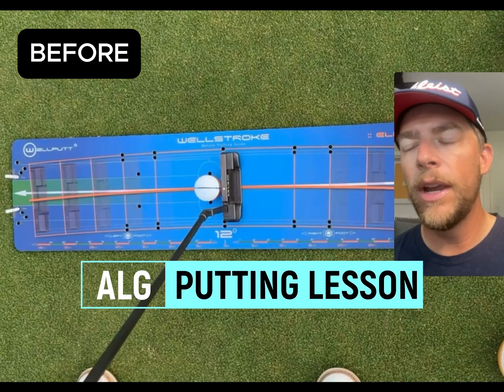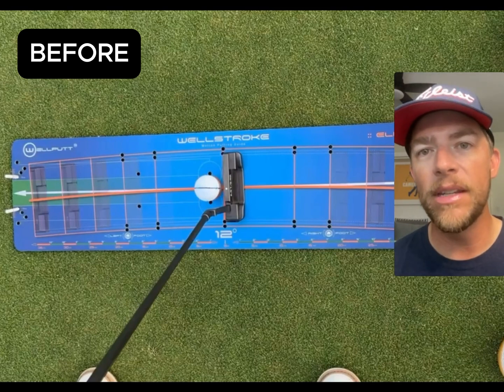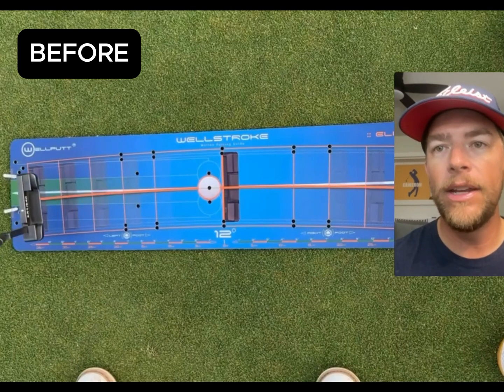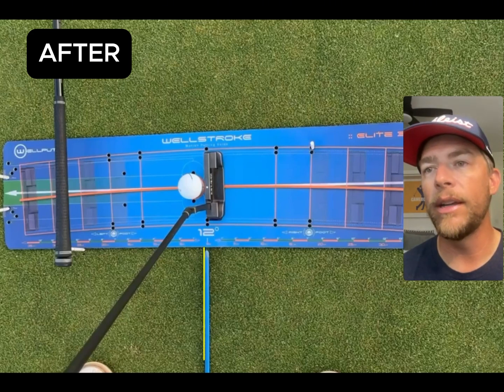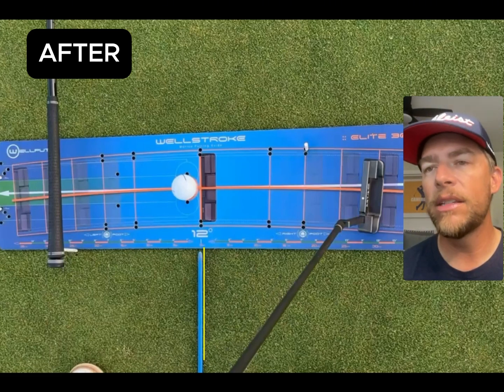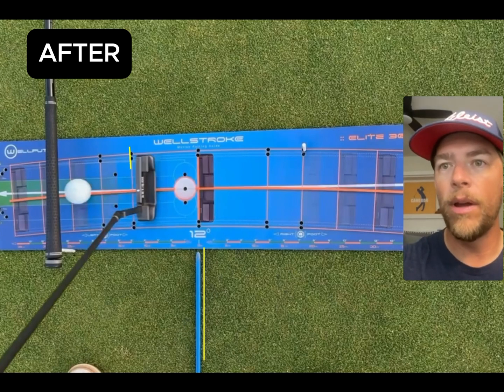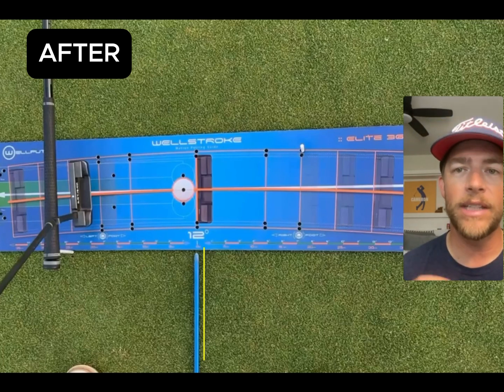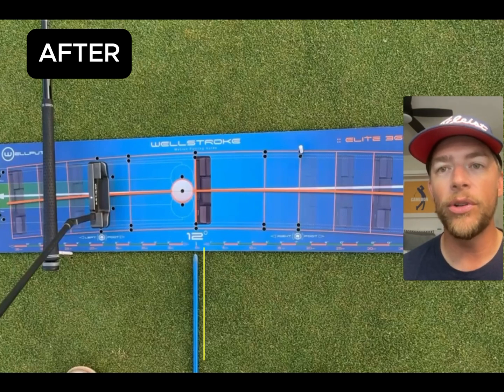Your Putting Stroke Matters | Start The Ball On Line (Lesson Notes)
To be an elite putter I would recommend that your start line control is well above average. In this video Andrew walks us through a recent lesson with a competitive client and how they went about making some setup and dynamic changes to get the ball rolling on line more often. Enjoy!